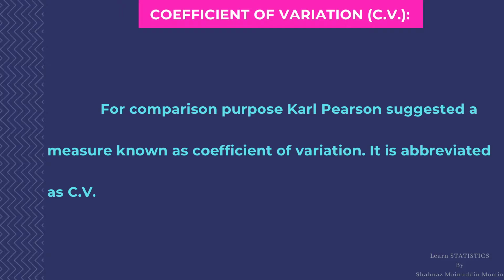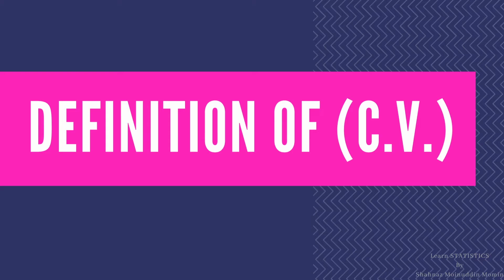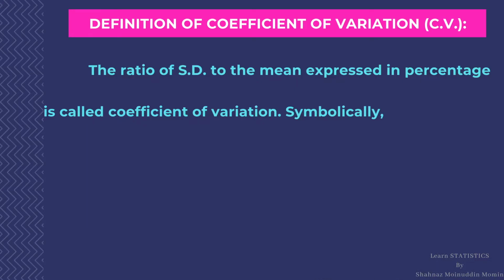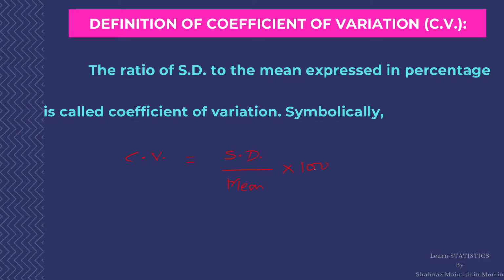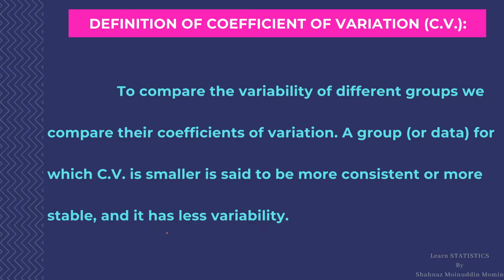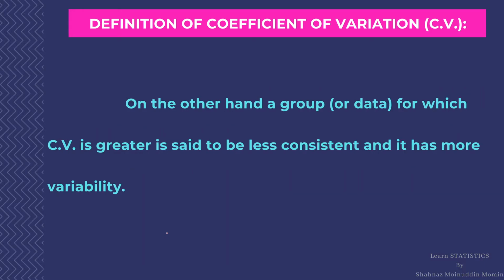Measures on Dispersion/Coefficient of variation/C.V./Relative Measures on Dispersion/Use of C.V.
Measures on Dispersion/Coefficient of variation/C.V./Relative Measures on Dispersion/Introduction of Coefficient of variation/Definition of Coefficient of variation/Use of Coefficient of variation/Formulae of Coefficient of variation
/CBSE/Engineering/B.C.S. /B.Sc./B.com./M.A./SET/NET /B.Tech/ Competitive Exams/9th class/10th class/ 11th class/12th class/JEE advanced/JEE mains/NEET/CET/GATE/Biostatistics/medical/pharmacy
Hi
1.Introduction of Coefficient of variation
2.Definition of Coefficient of variation
3.Use of Coefficient of variation
4.Formulae of Coefficient of variation

shahnaz momin english how to#statistics#CBSE#Engineering#B.C.S. B.Sc.B.com.M.A.SET NET B.Tech# Competitive Exams#9th class#10th class# 11th class#12th class#JEE#NEET#CET#GATE#Biostatistics#medical#pharmacy#Measures on Dispersion#Coefficient of variation#C.V.Relative Measures on Dispersion#Introduction of Coefficient of variation#Definition of Coefficient of variation#Use of Coefficient of variation#Formulae of Coefficient of variation